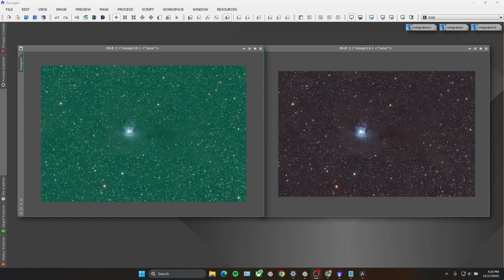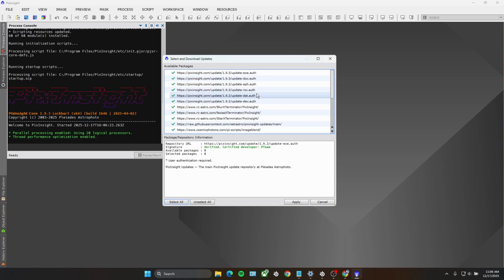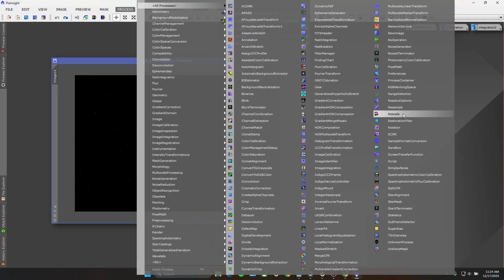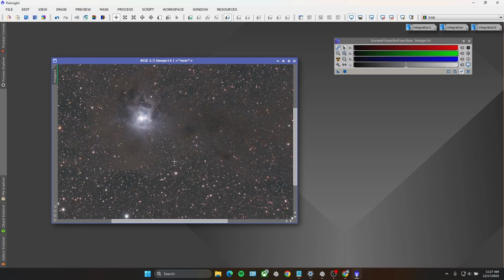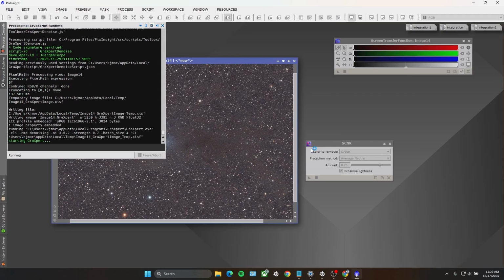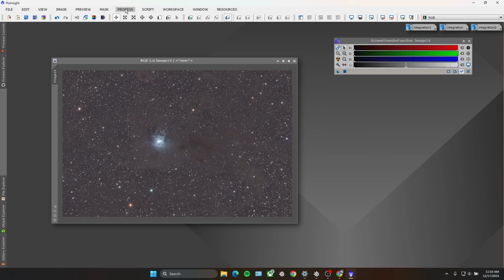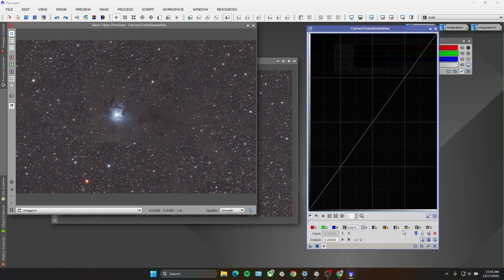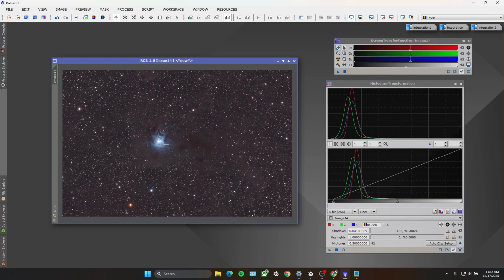Quick and Easy Pixinsight Processing Tutorial - Beginner Friendly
In this video, I show a quick and beginner friendly Pixinsight photo processing tutorial.

0:00 Intro
0:16 Installing Graxpert
1:39 Processing the Image